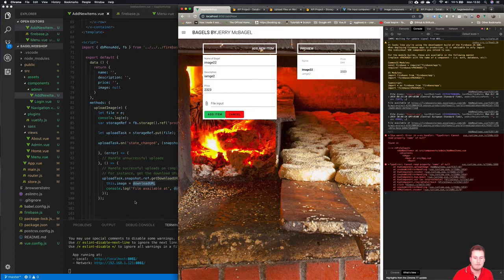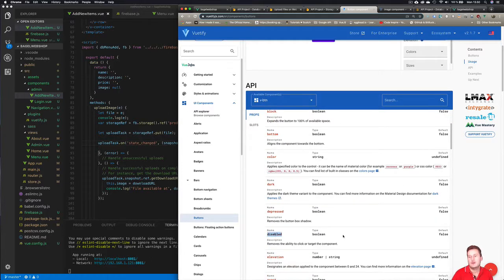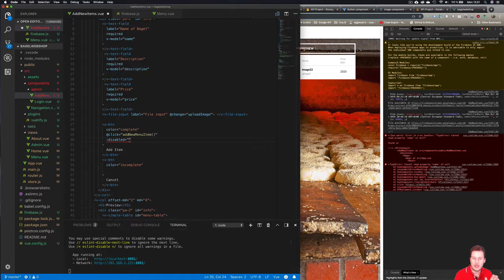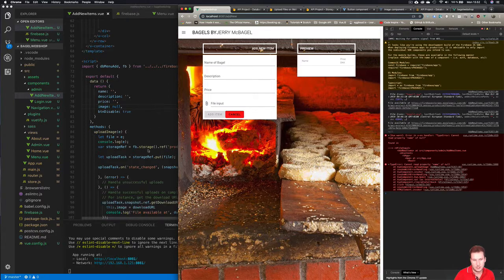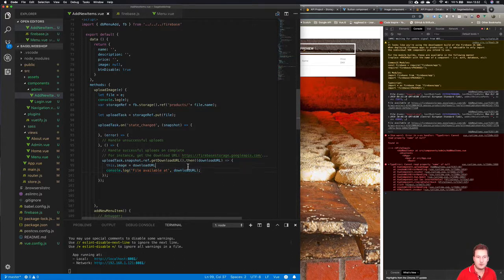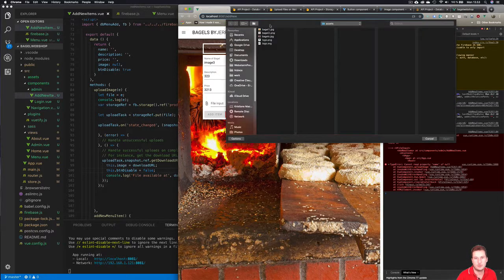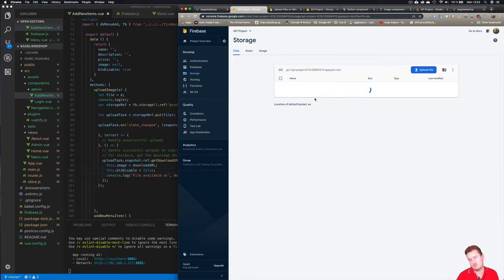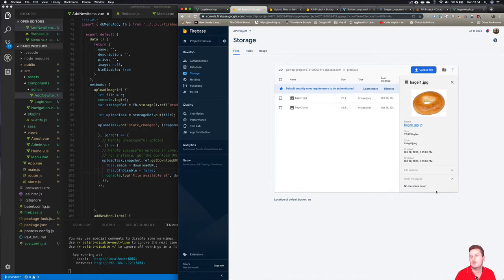VueJS | Lvl 5 62 FireStorage| disabled button until image is uploaded